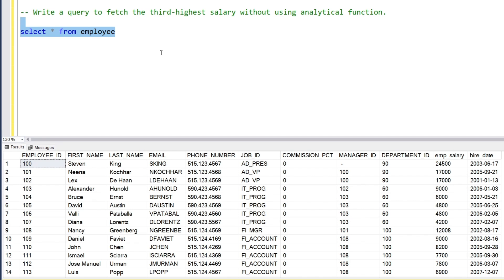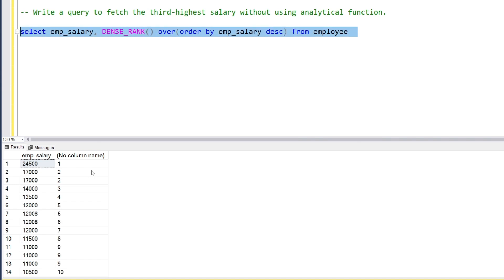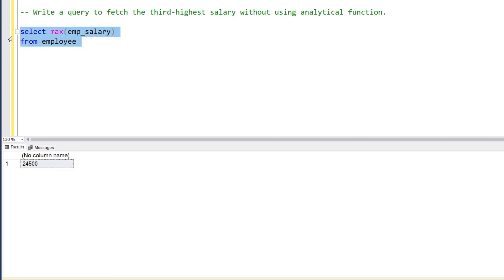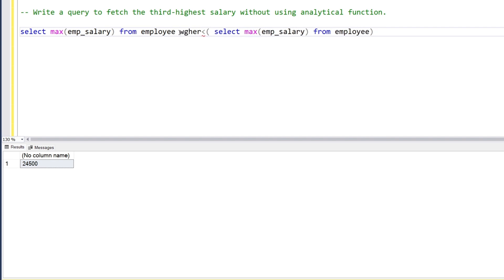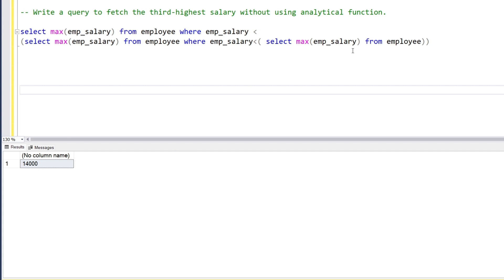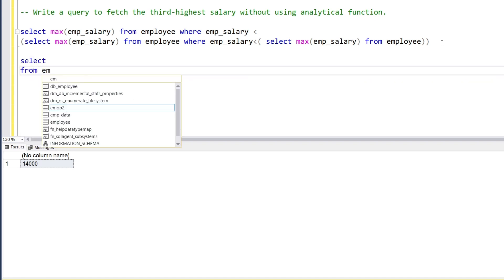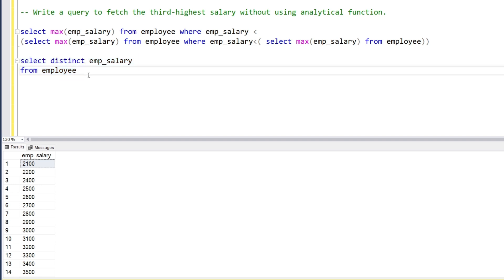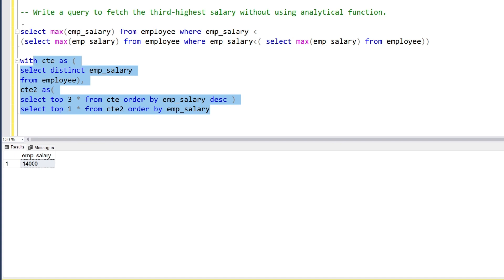Master SQL Query: Fetch 3rd Highest Salary Without Analytical Functions!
Learn how to write an SQL query to fetch the third-highest salary in SQL Server without using analytical functions like ROW_NUMBER, RANK, or DENSE_RANK. This step-by-step tutorial explores two different approaches: one using a nested subquery and the other using Common Table Expressions (CTE). Perfect for SQL interview preparation and understanding advanced query techniques. Watch now to master SQL for competitive exams and technical interviews!
Create Table Script
-- Create the Employee table
    EmployeeID INT IDENTITY(1,1) PRIMARY KEY, -- Unique identifier for each employee
    FirstName NVARCHAR(50) NOT NULL,         -- Employee's first name
    LastName NVARCHAR(50) NOT NULL,          -- Employee's last name
    Email NVARCHAR(100) UNIQUE NOT NULL,     -- Employee's email (must be unique)
    PhoneNumber NVARCHAR(15),                -- Optional phone number
    HireDate DATE NOT NULL,                  -- Date the employee was hired
    JobTitle NVARCHAR(100),                  -- Job title of the employee
    Salary DECIMAL(18,2) NOT NULL,           -- Salary of the employee
    DepartmentID INT                         -- Foreign key to Department table (if applicable)

-- Insert sample data into the Employee table
INSERT INTO Employee (FirstName, LastName, Email, PhoneNumber, HireDate, JobTitle, Salary, DepartmentID)
VALUES